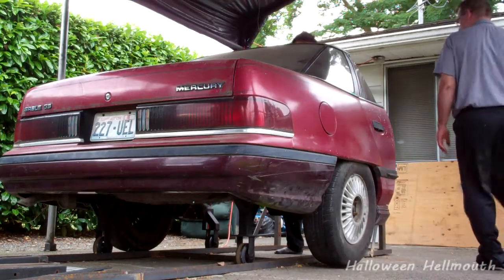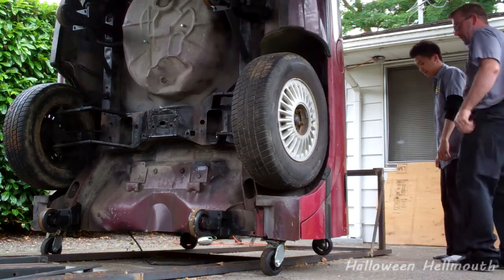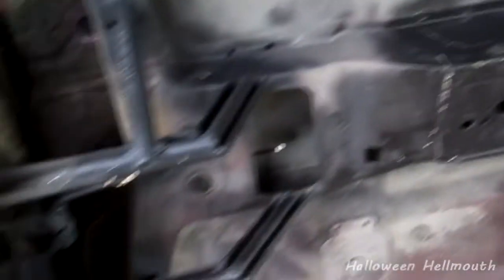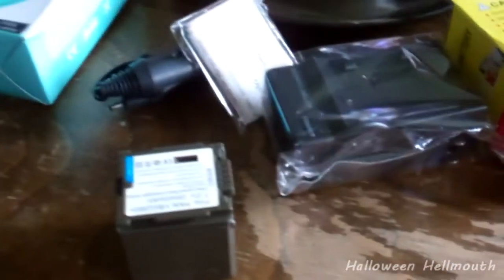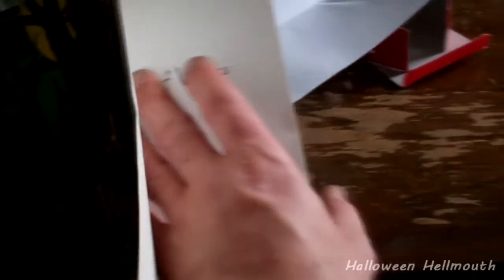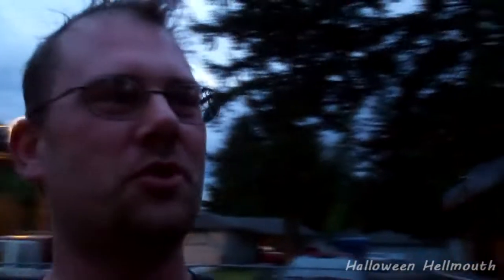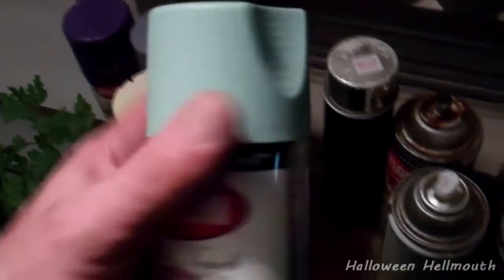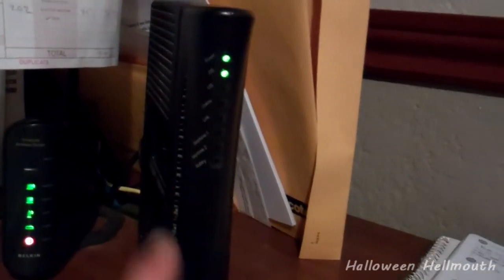Hellmouth Vlog 07/26/11 [Day 268] - Flippin' The Prop Car!!!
"HELLMOUTH 4"   T-SHIRTS & SHOT GLASSES AVAILABLE!!
T-Shirts $15 ea.
Shot Glasses $5 ea.
To order, send order total + $5 Shipping/Packaging
Shirts available:   S (1 left), L (3 left), XL (5 left), XXL (8 left)
Hellmouth Intro by: Hi-Rez Designs